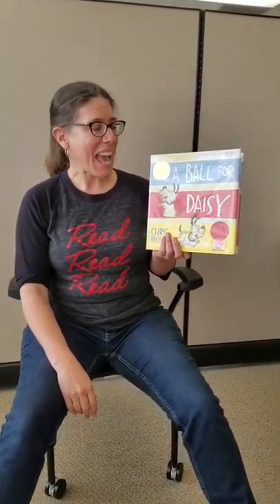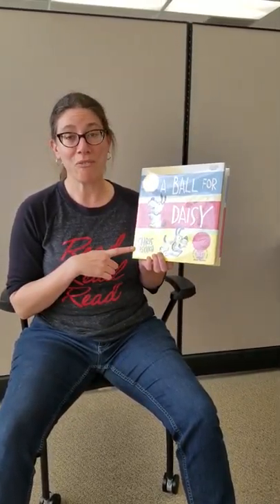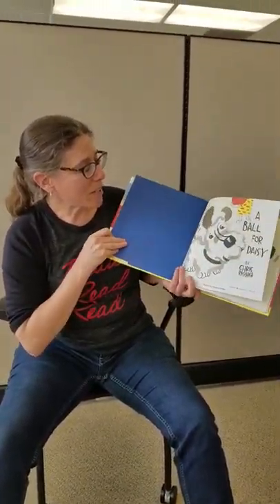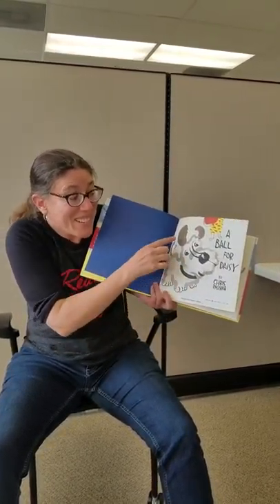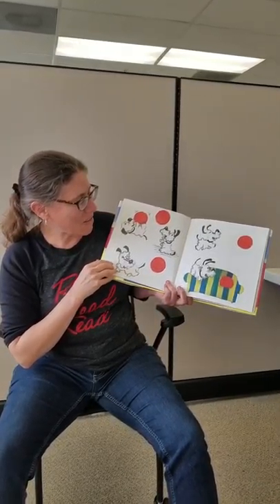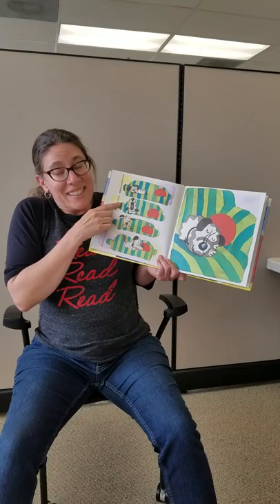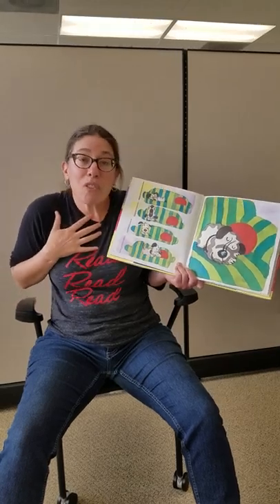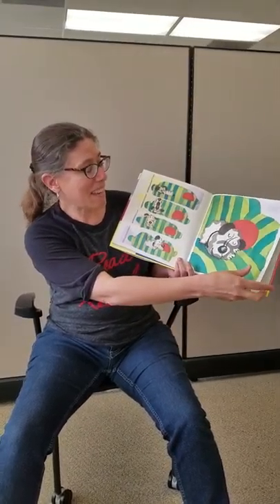Example: How to Read a Wordless Picture Book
Deborah, children's librarian, reads the wordless book "A Ball For Daisy" by Chris Raschka.

Fostering Readers is supported by the Institute of Museum and Library Services through the Library Services and Technology Act, administered by the State Library of Oregon.